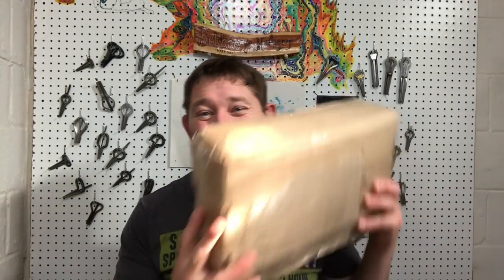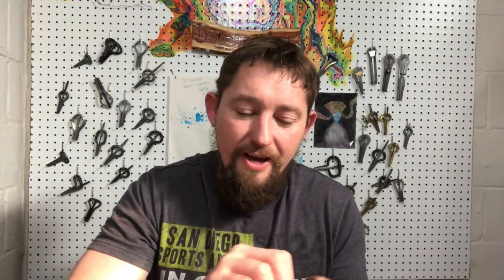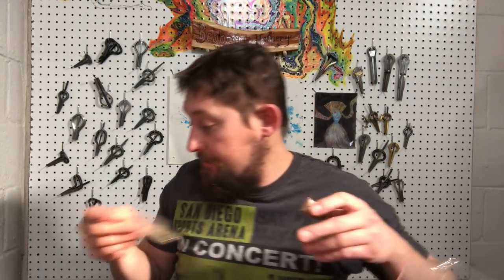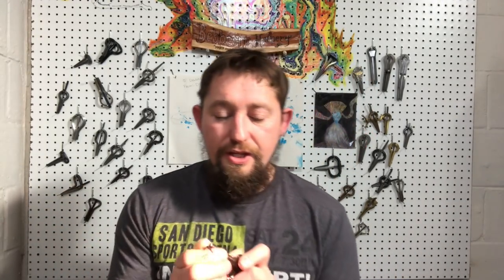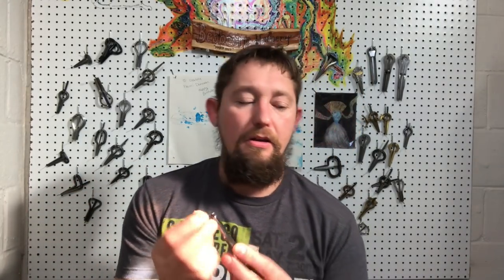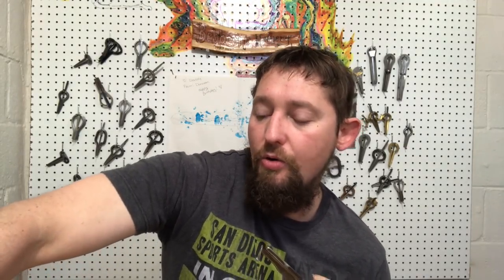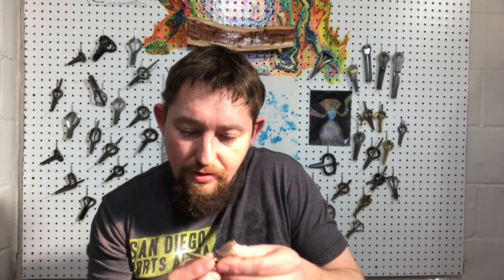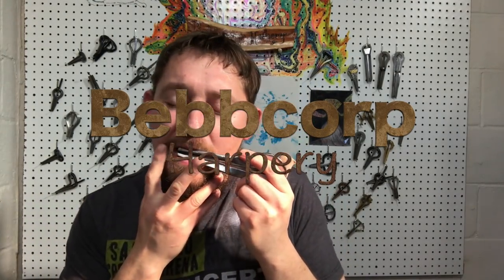Kniega/Kneyeh Drymba/Jaw Harp Unboxing.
Unboxing some very special Jaw Harps from Master Knyeh of Ukraine.  Always be harping.